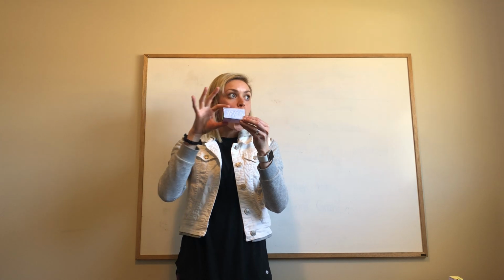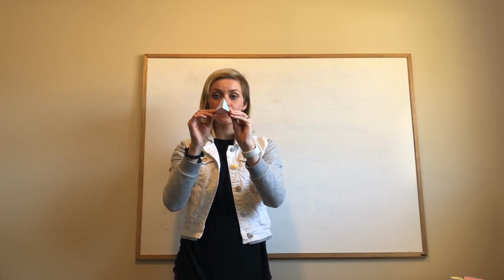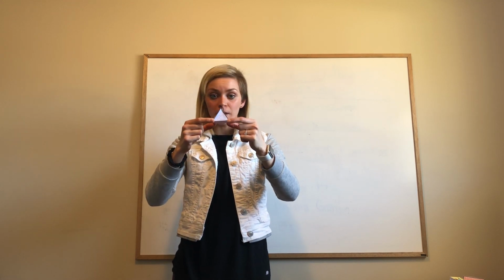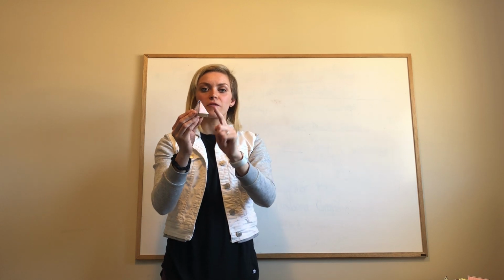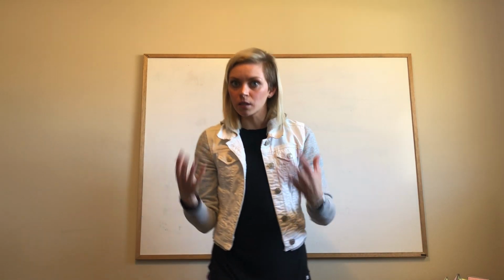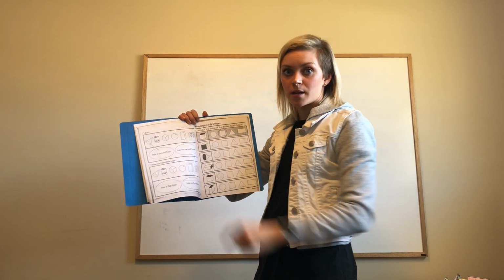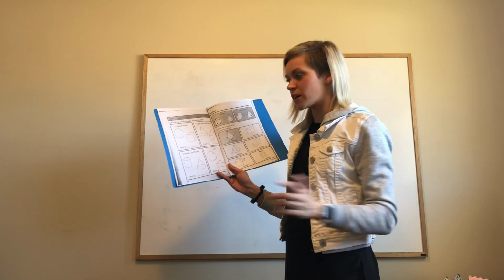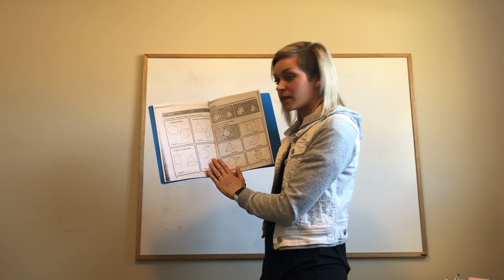Mrs. Hrycan Math Lesson: Identify 3D shapes